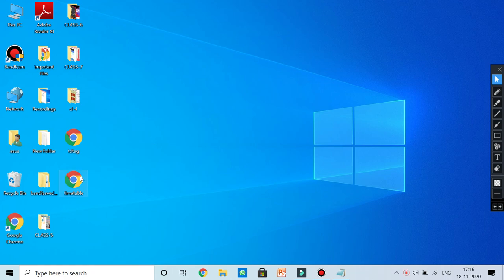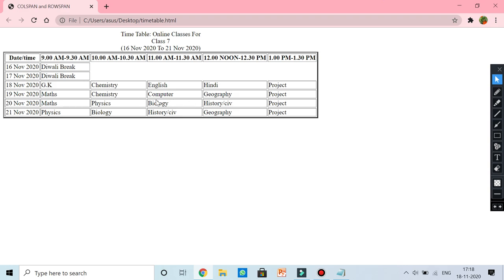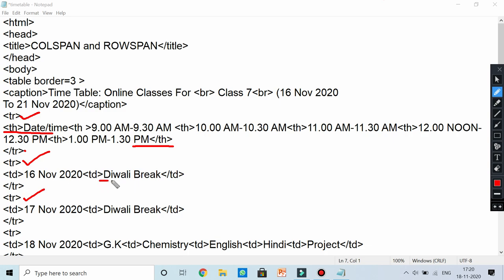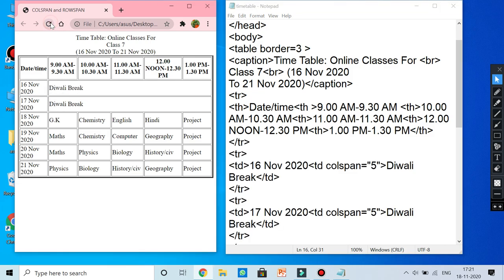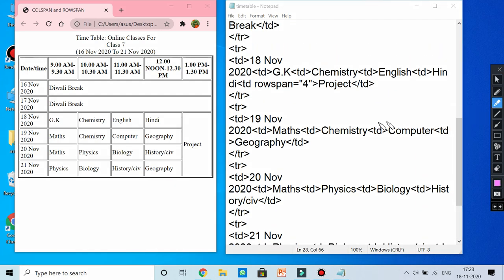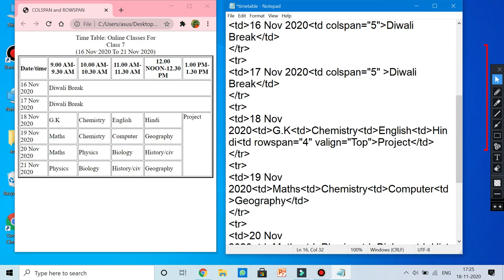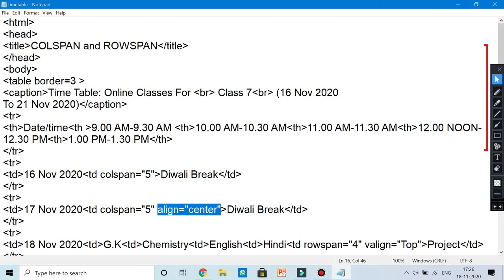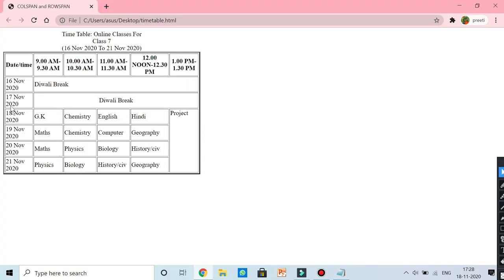Class 7: Tables and Forms in HTML, Day 6 Part 2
Topics Covered:
1) Attributes of TR, TD and TH